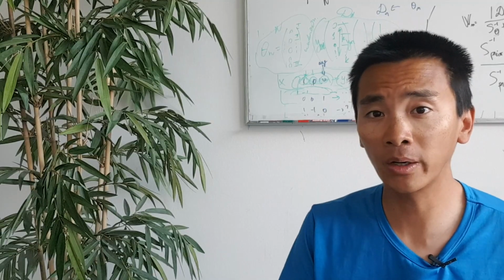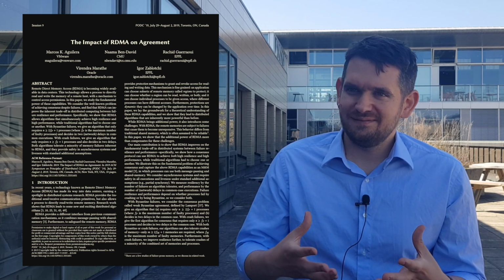Message & Memory beats Message or Memory (ft. Igor Zablotchi)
Dr. Igor Zablotchi explains how his PhD research on remote-direct memory access (RDMA) led to the discovery that combining message passing and shared memory was provably faster and more robust than each solution alone.

The Impact of RDMA on Agreement. PODC. Marcos K Aguilera, Naama Ben-David, Rachid Guerraoui, Virendra Marathe, Igor Zablotchi (2019)